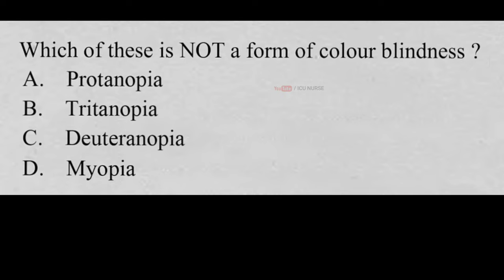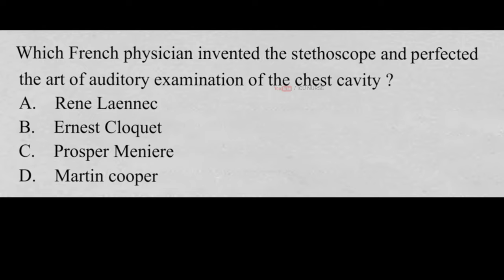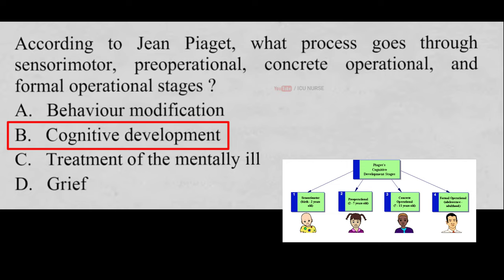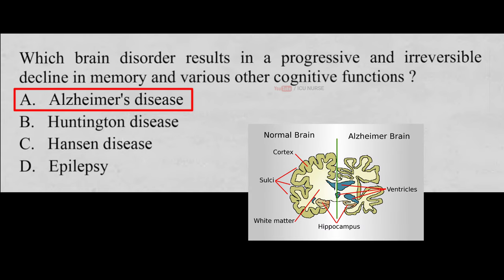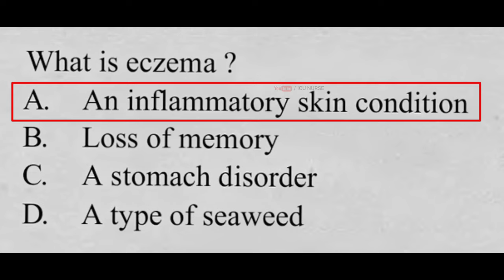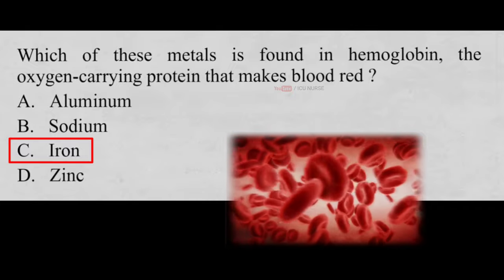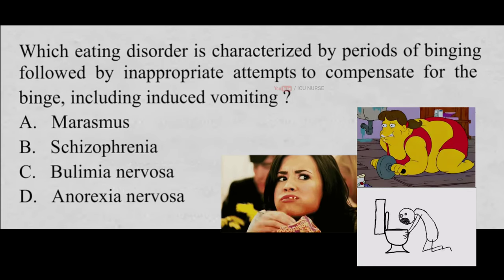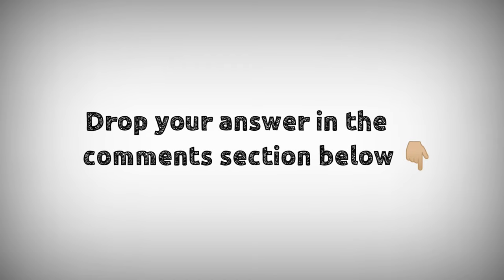Nursing officer exam previous solved question paper Part 34